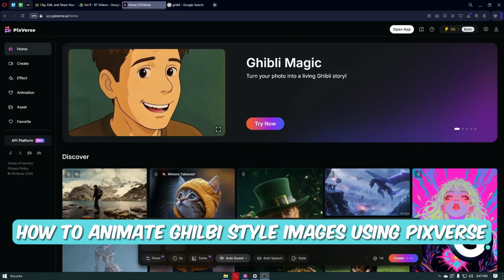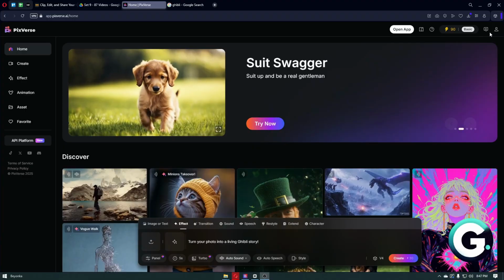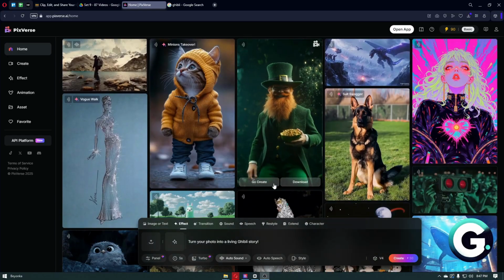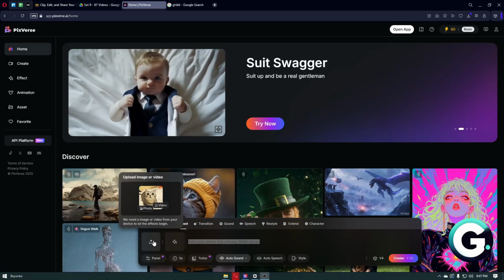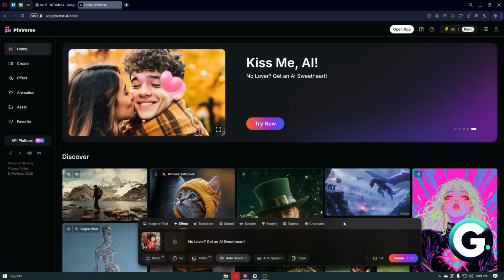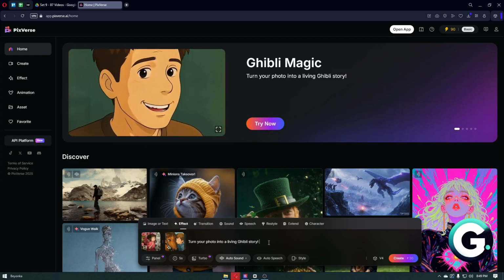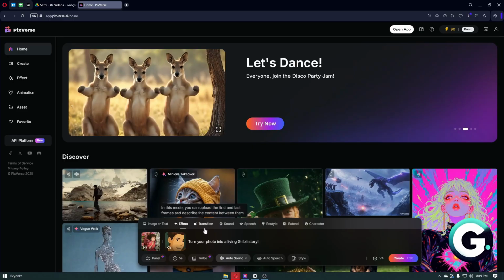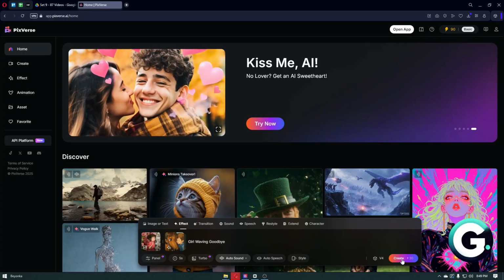How to Animate Ghibli‑Style Images Using Pixverse (2026 Guide)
Hello in this video I will show: How to Animate Ghibli‑Style Images Using Pixverse (2026 Guide)